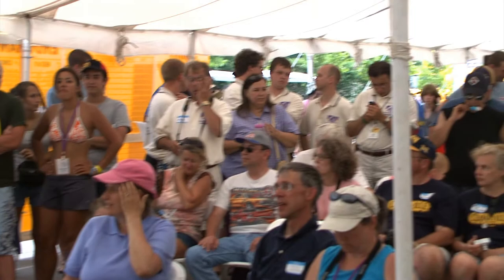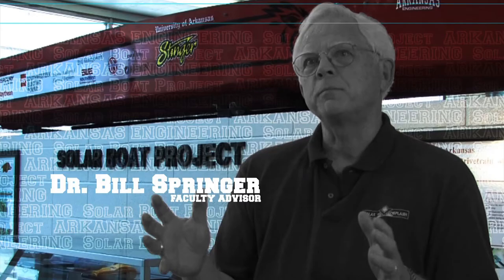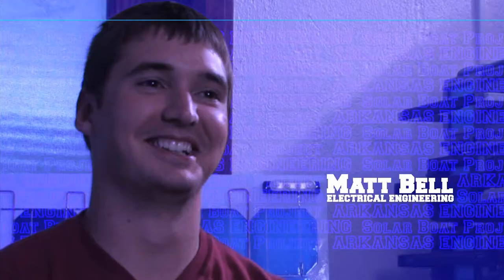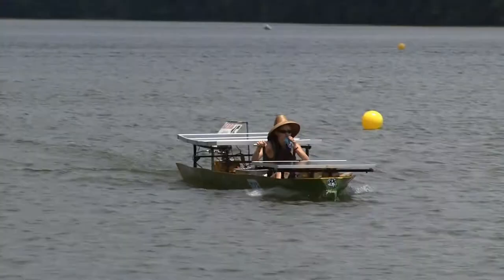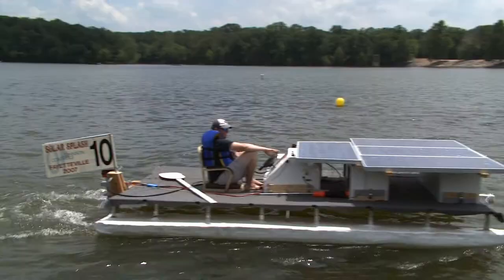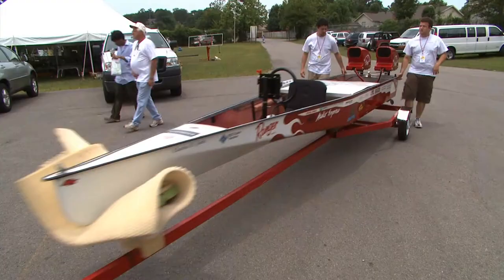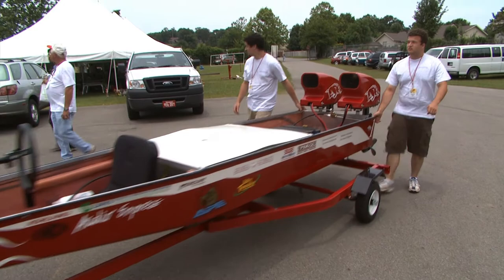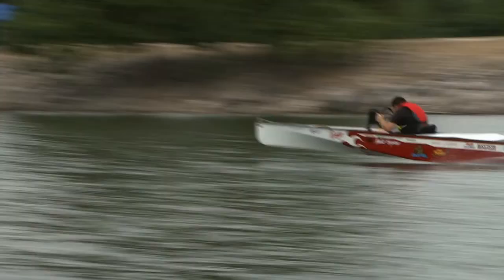The John A. White Award: Solar Splash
The John A. White Award is an honor received by University of Arkansas programs that exemplify student-faculty collaboration. In 2009, the College of Engineering's solar boat team walked away with the accolade. This is just one more credit to accompany their two national championships.